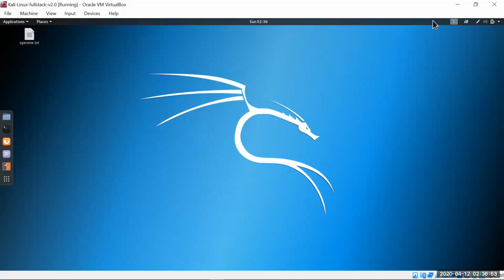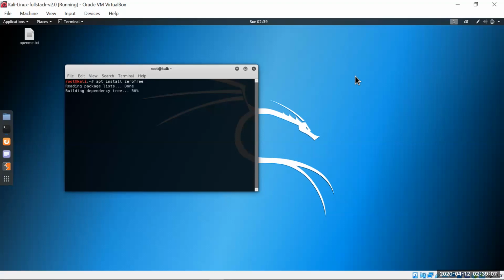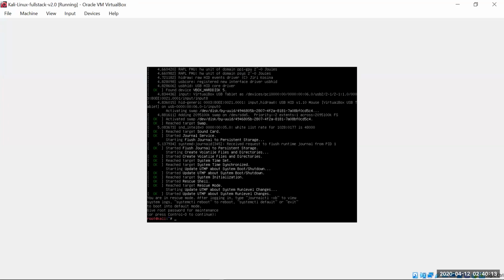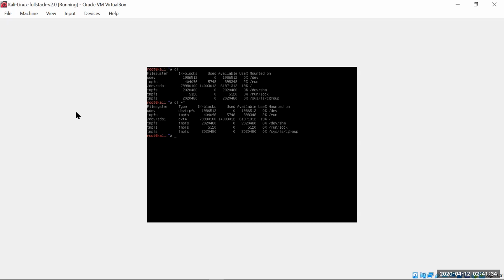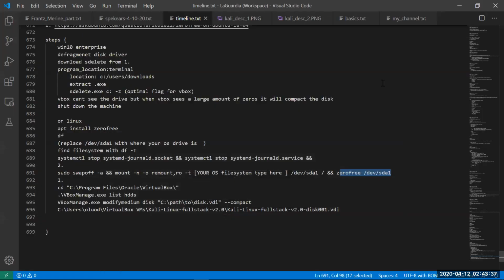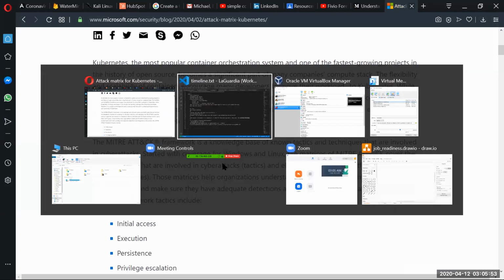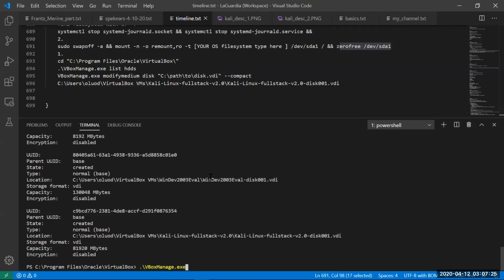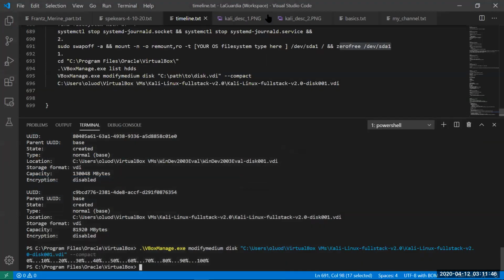compact VM image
create extra stroage space on your computer